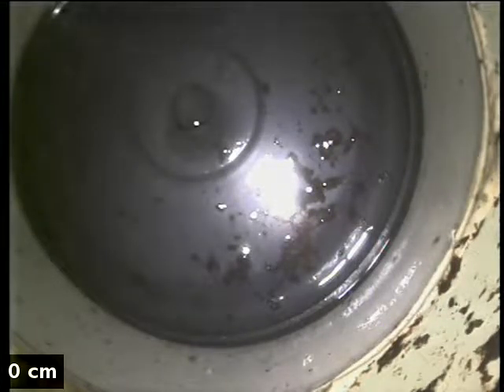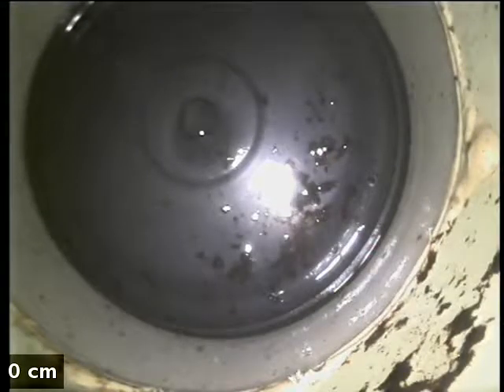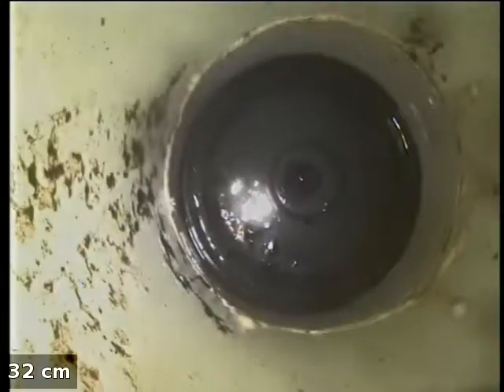18562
1 Somerville Street